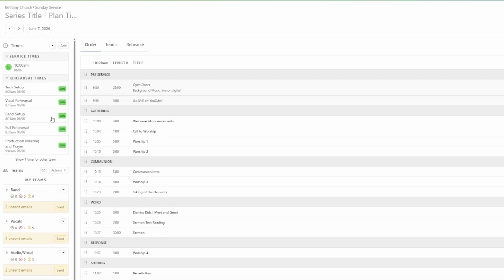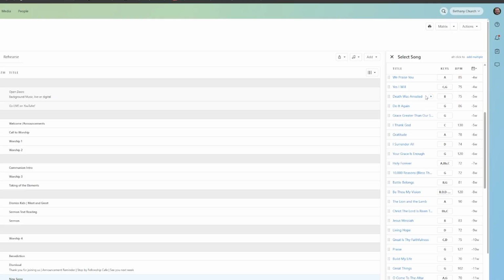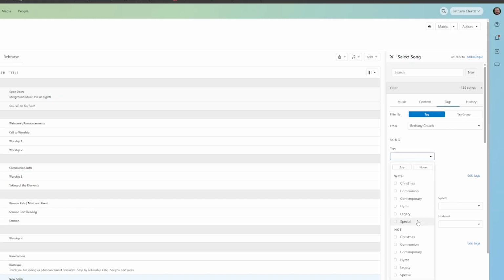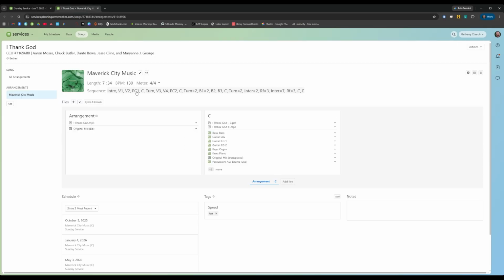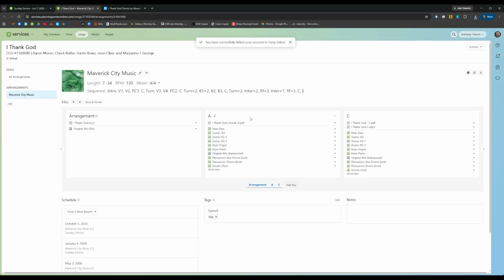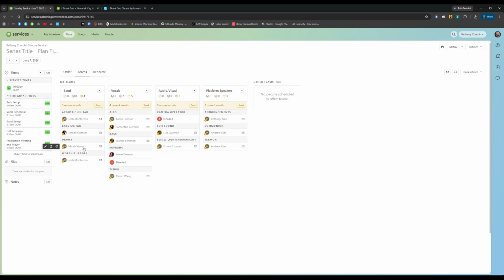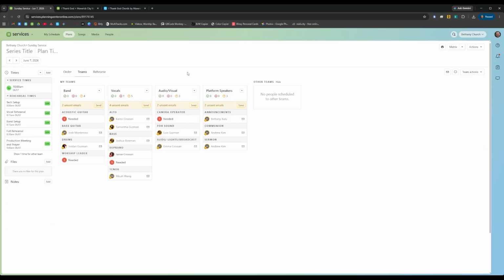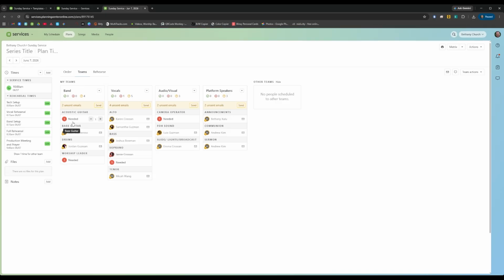Planning Center Tutorial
00:00 Intro
00:34 Times
00:55 Sorting by last scheduled
02:59 Filters
04:57 Adding Songs
05:43 Changing Keys
08:09 Scheduling
10:46 Order of Service
11:44 Printing Music
12:32 Adding Plans
13:04 Templates